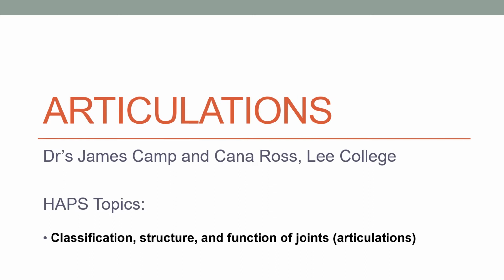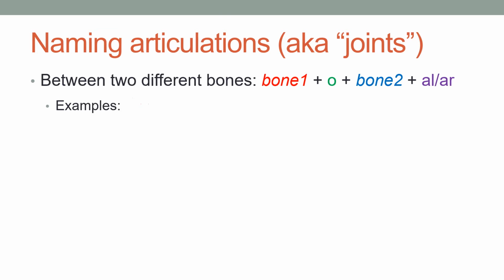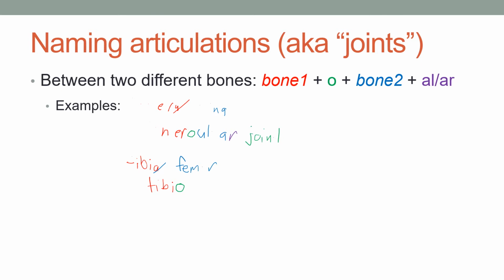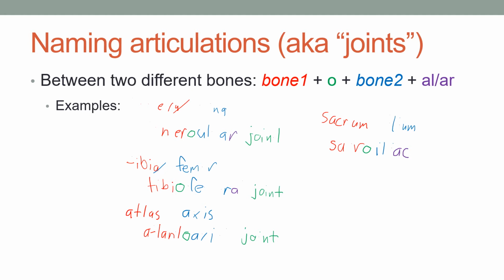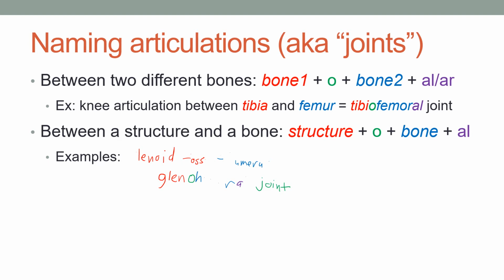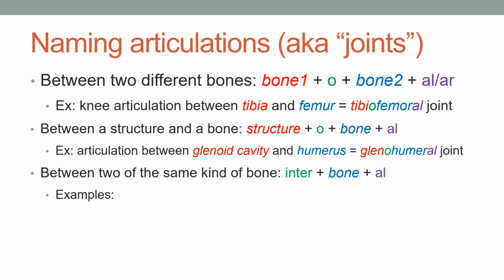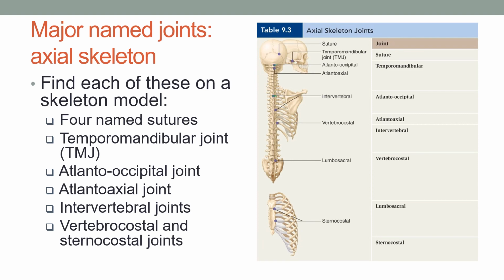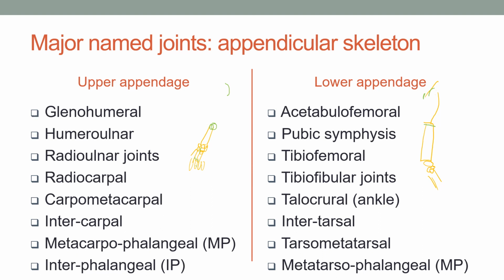Naming Articulations (Joints)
In this video, Dr. Camp explains the three most common naming schemas for moveable joints in the skeleton.